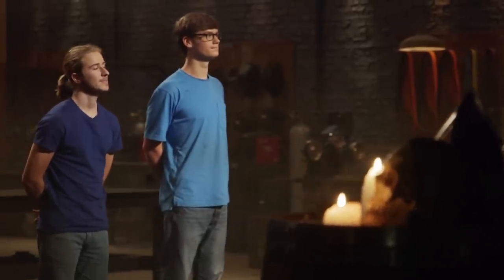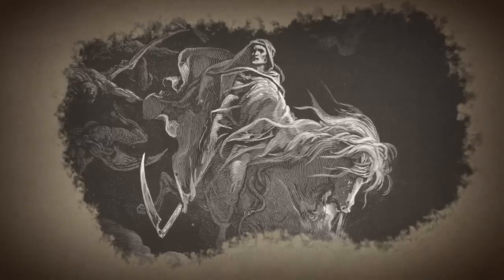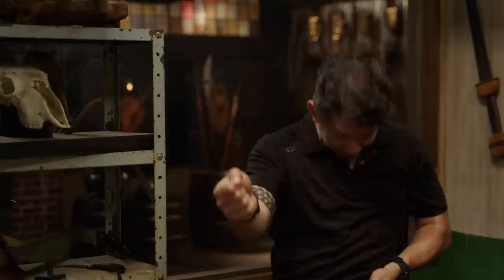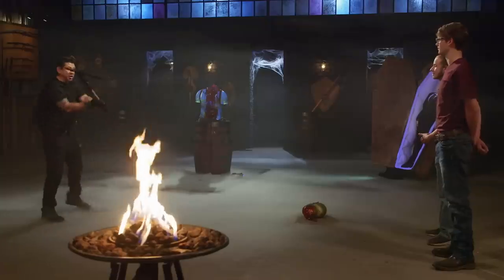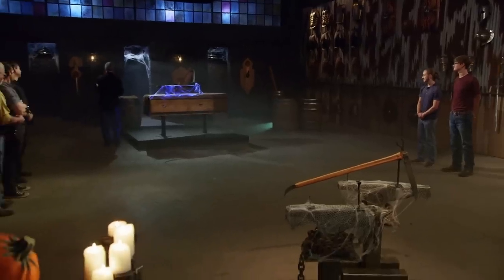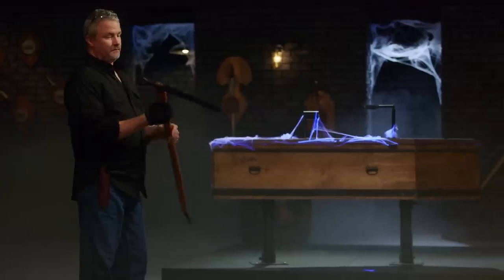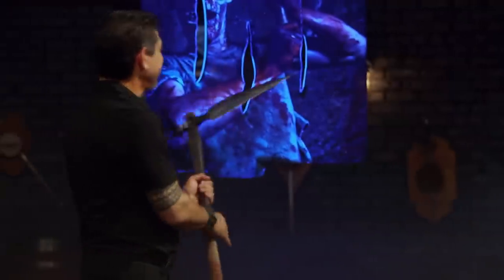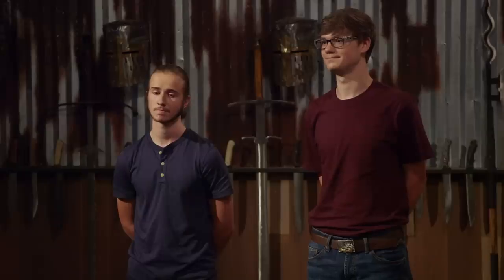This Grim Reaper's Scythe is DOUBLE DEADLY | Forged in Fire (Season 7)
The "keal test master", Doug Marcaida, pre-tests J. Neilson's scythe, in this YouTube Original from Forged in Fire.